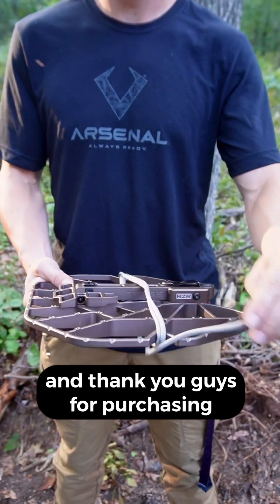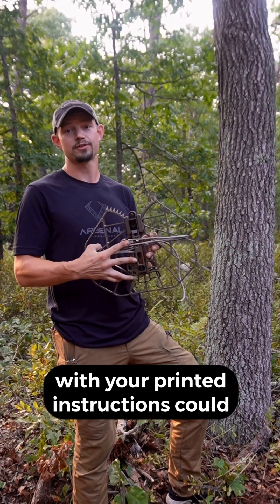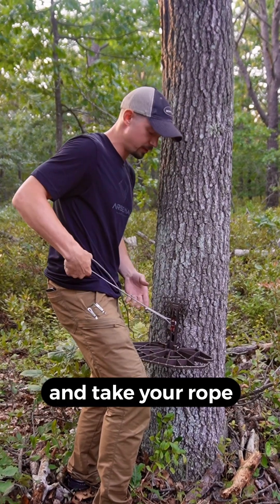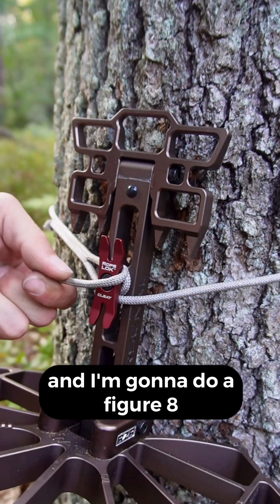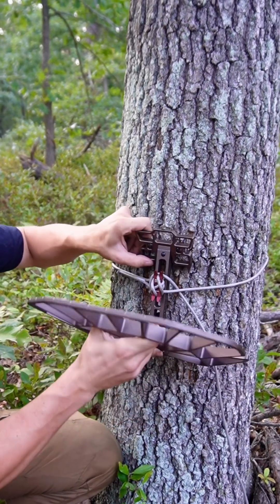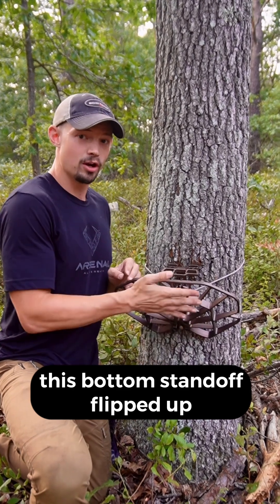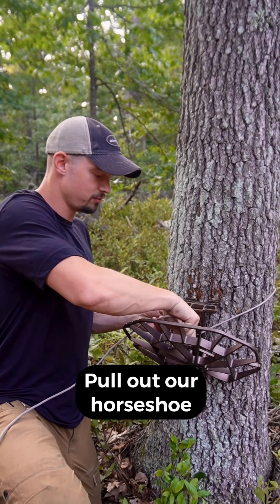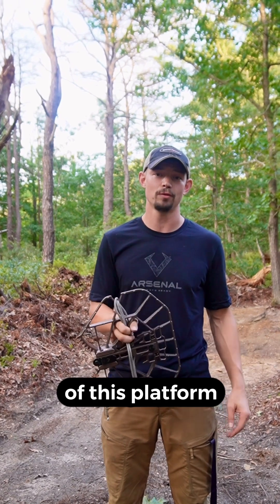RZR 2 0 Platforms -- Instructional Support Video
Arsenal™ RZR 2.0 and RZR MAG 2.0 supplemental video to support the official printed instructions included with your product.